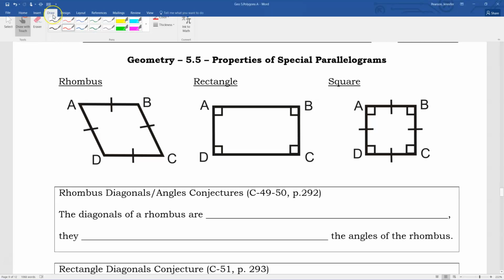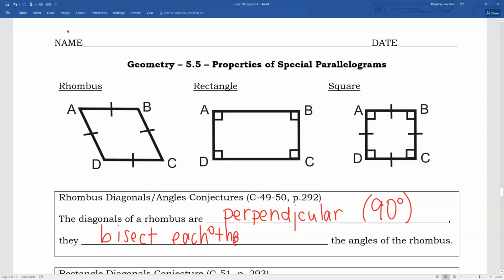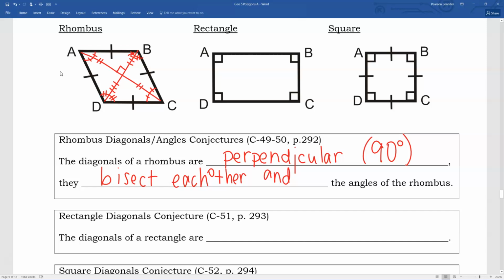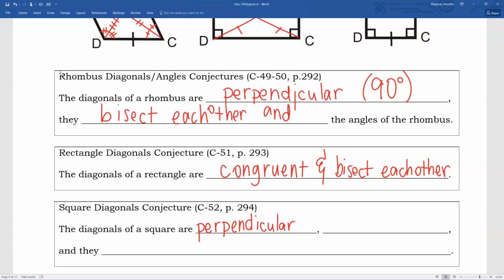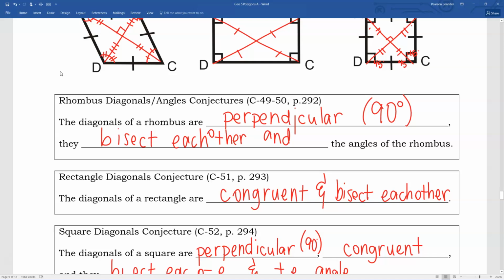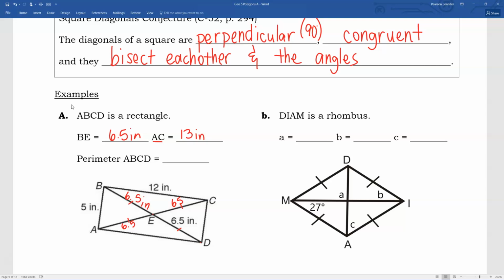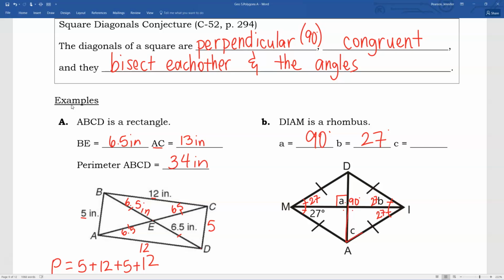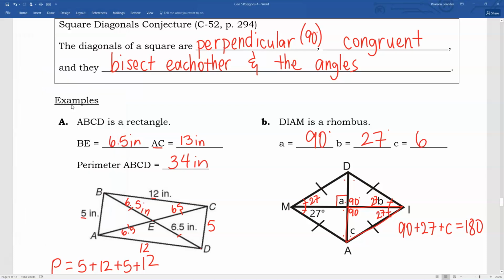Geometry - 5.5 - Properties of Special Parallelograms